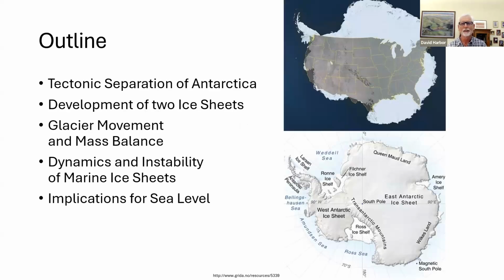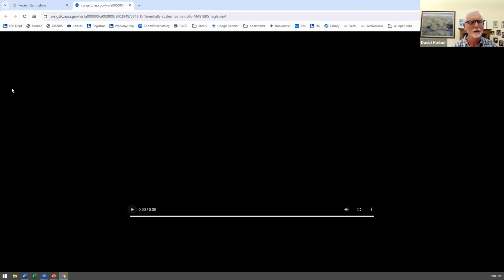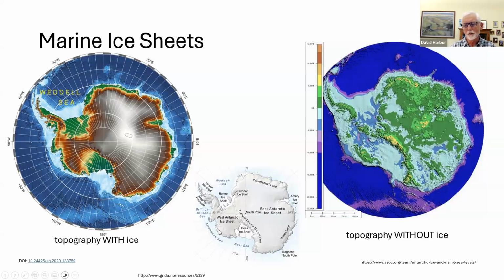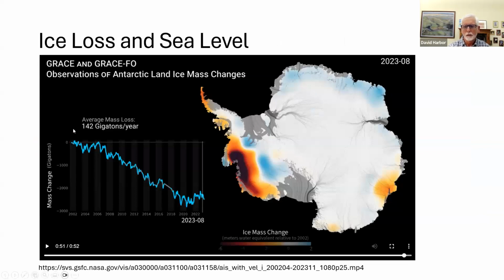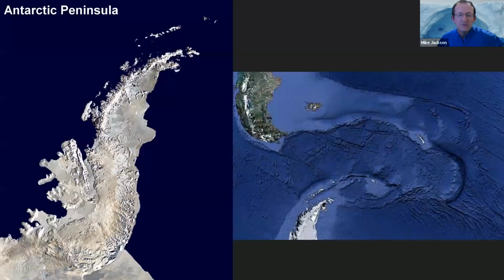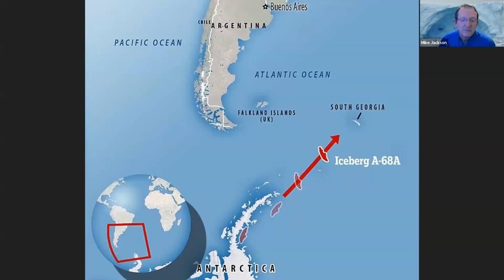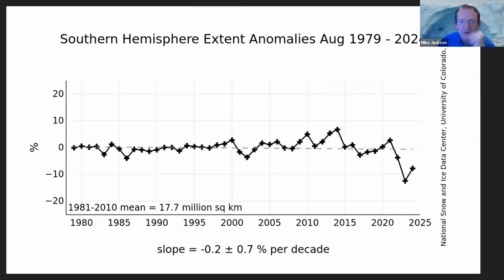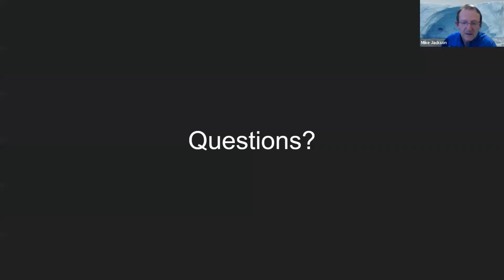Antarctica Melting Giants Webinar with Dave Harbor and Mike Jackson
Dave Harbor, Professor of Earth and Environmental Geoscience at Washington and Lee University, leads this discussion. His expertise spans geomorphology, GIS, remote sensing, and glacial geology, with ongoing research into Earth surface processes, including river mechanics and soil carbon sequestration.

Joining Dave is Mike Jackson, a seasoned naturalist and Lindblad Expeditions - National Geographic expedition leader. With extensive experience in diverse ecosystems, including a year in the Galápagos and field studies in Kenya, Mike shares his firsthand observations of Antarctica's changing landscape, providing invaluable insights into the implications of these transformations.